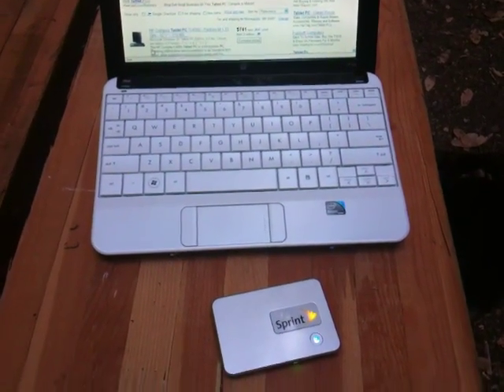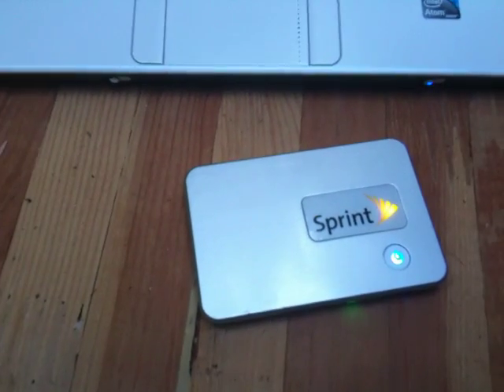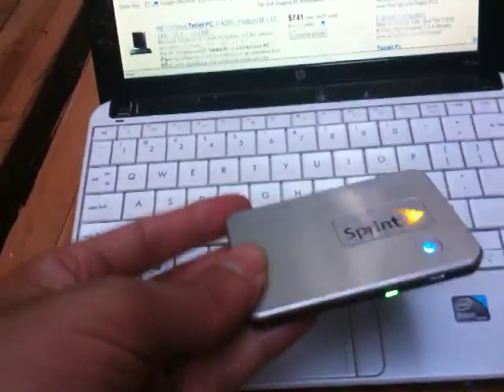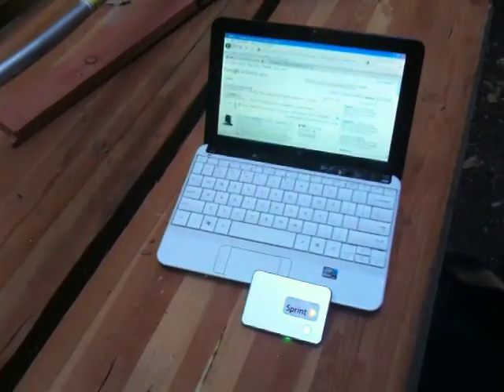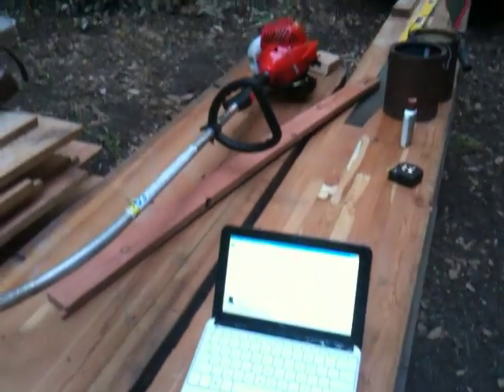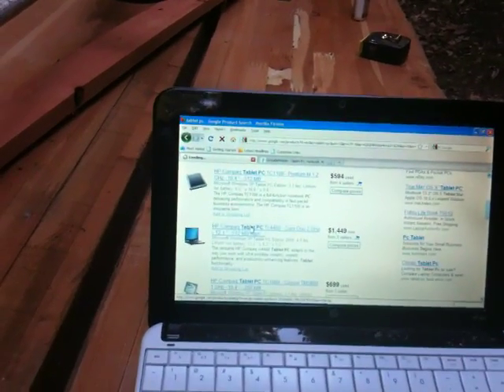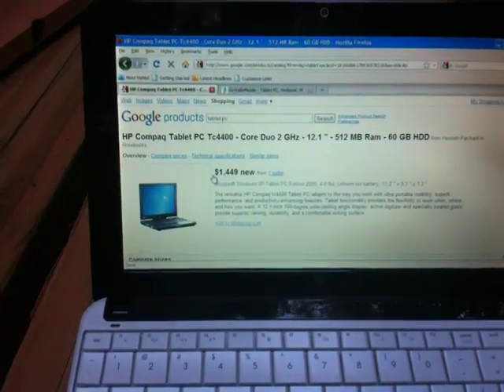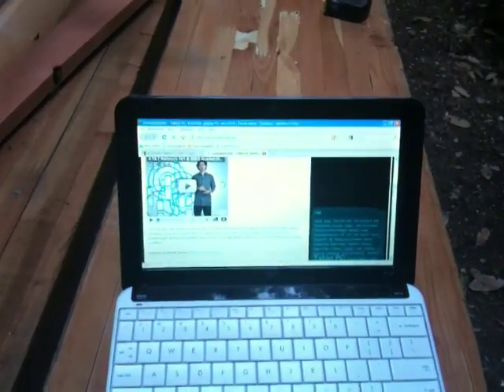MiFi in the Country